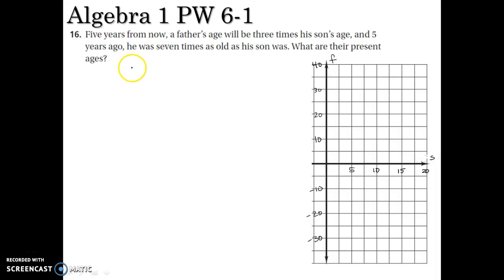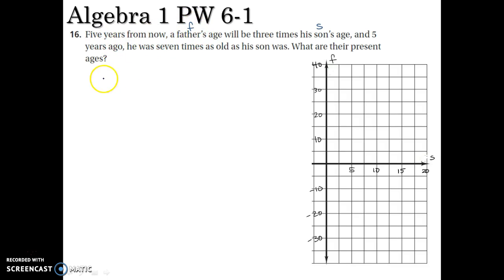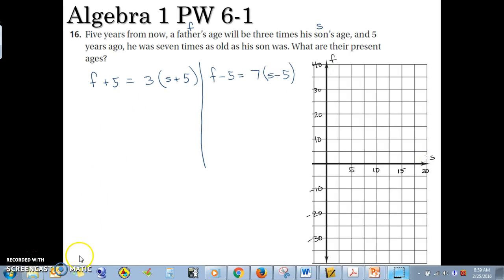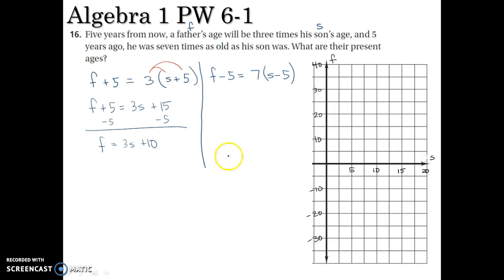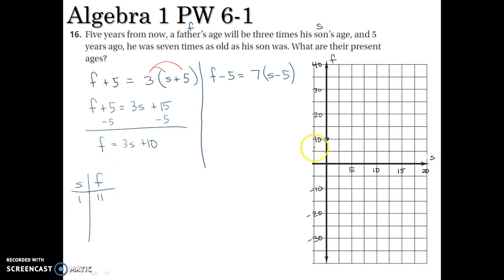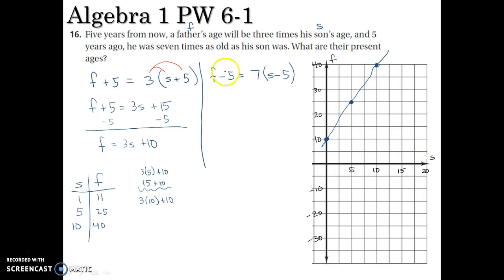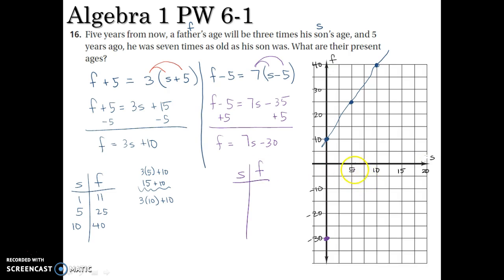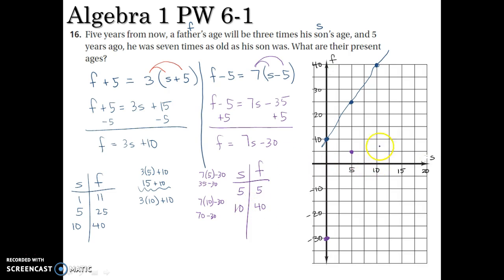ALG1 PW 6-1 #16